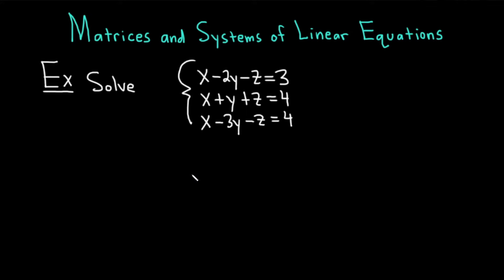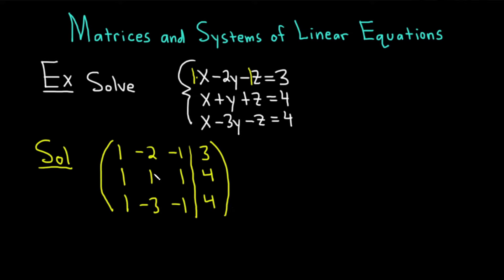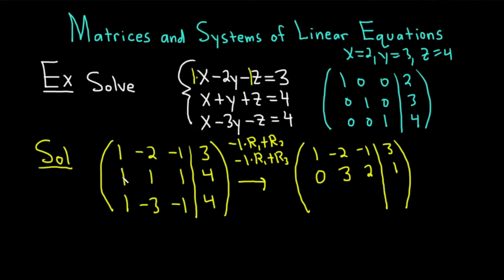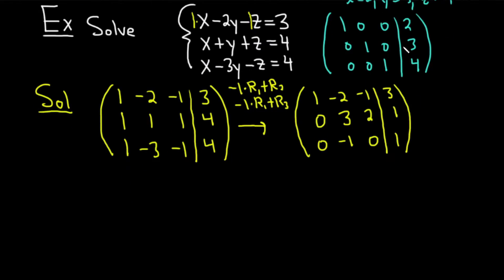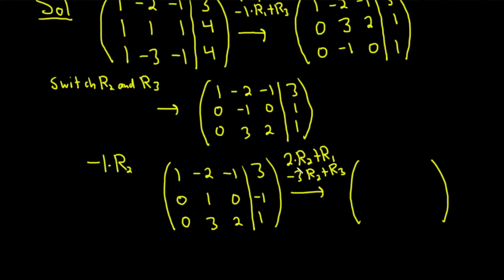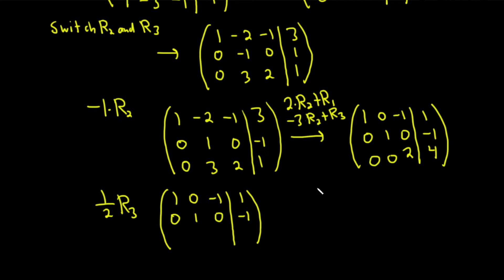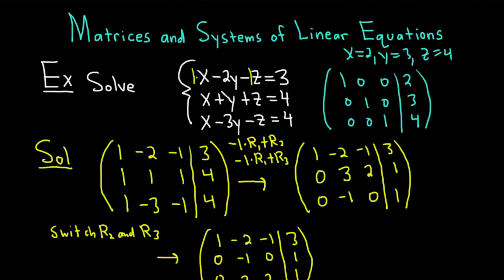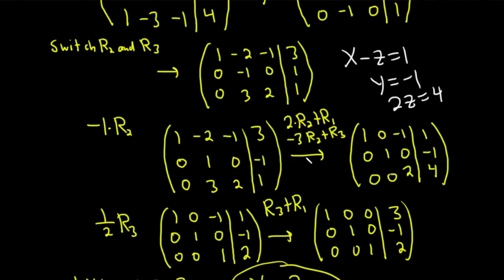Solving a System of Linear Equations Ft. The Math Sorcerer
The Math Sorcerer shows us how to solve a system of linear equations using a matrix. The process of solving a system of linear equations in this way begins with putting the system inside an augmented matrix — we'll walk through a sample problem step-by-step.

00:00 Intro
00:13 Sample problem 1